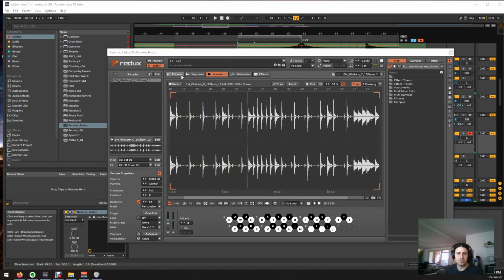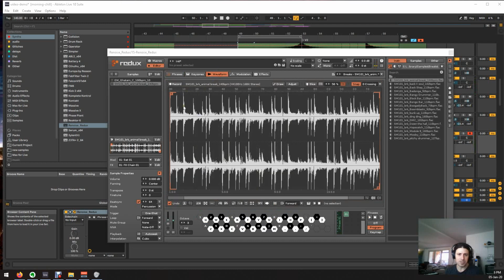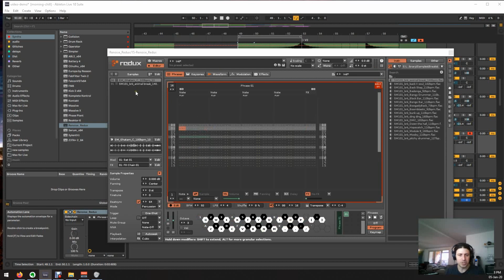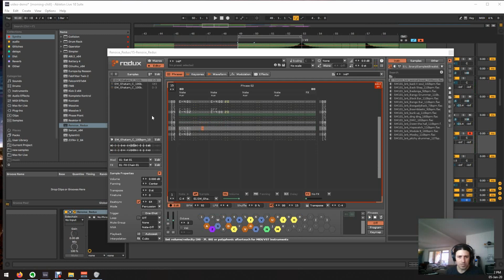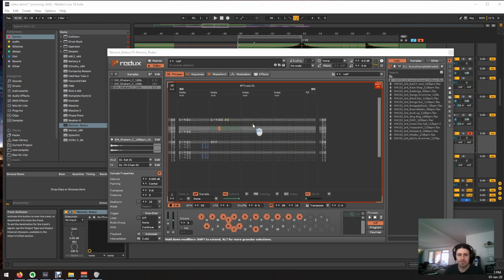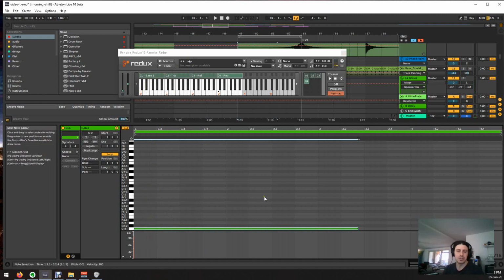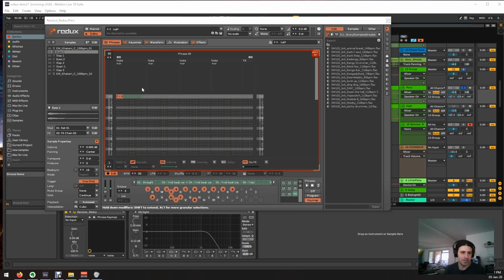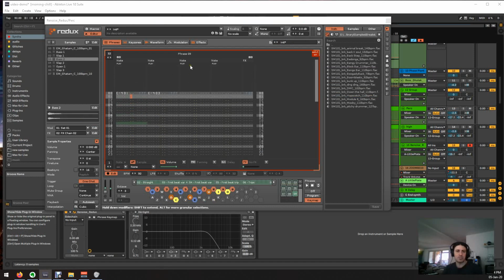Renoise Redux - beat slicing/variations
Check out how you can use Redux to create some quick variations of loops and samples you're using.

You can find the song I was working on on SoundCloud

During the video I was referencing some online tool to create triplets but since I'm new at this I didn't realize that I opened it off screen.. The website is:

To see the values I was looking at simply enter 3 for note count, 4 for row count, and keep the other values as they are.